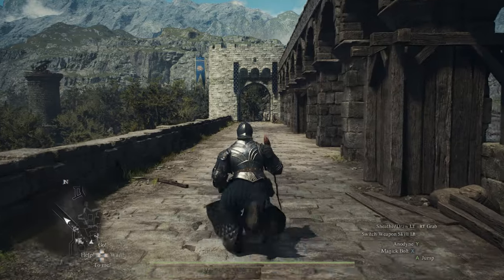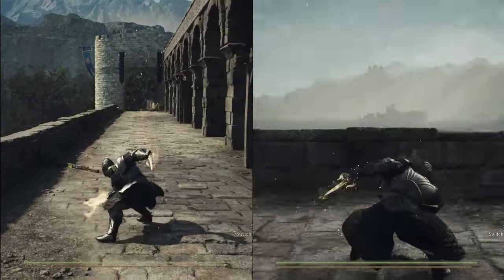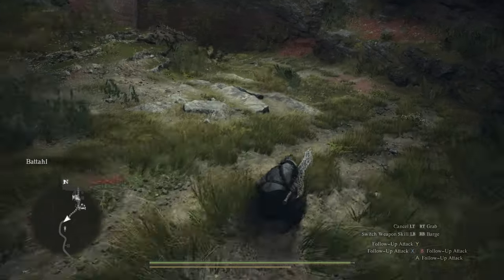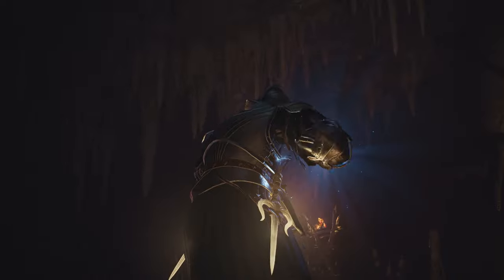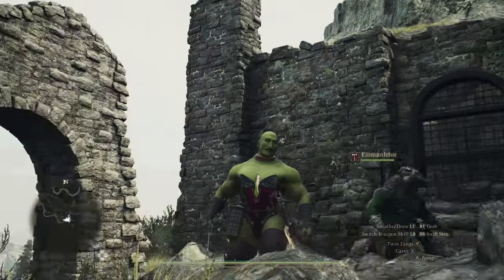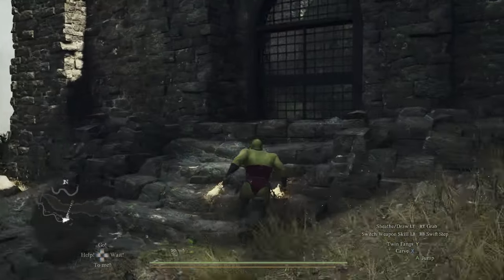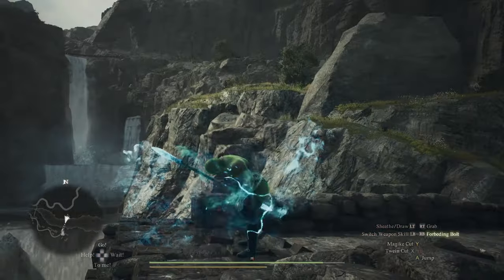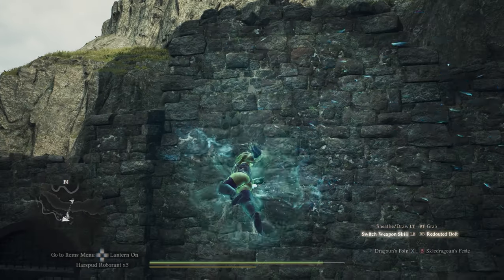Movement Options, Tech, And Going Fast In Dragon's Dogma 2